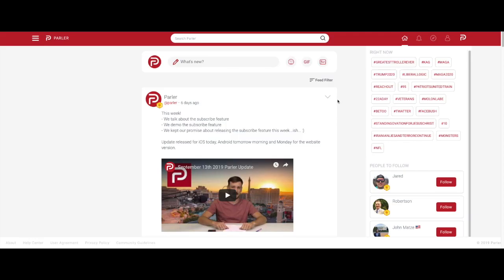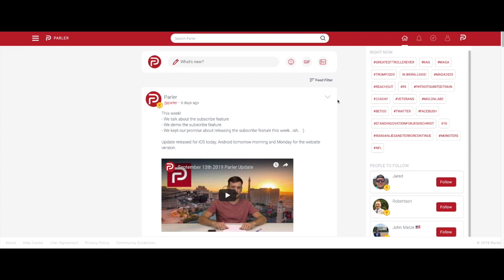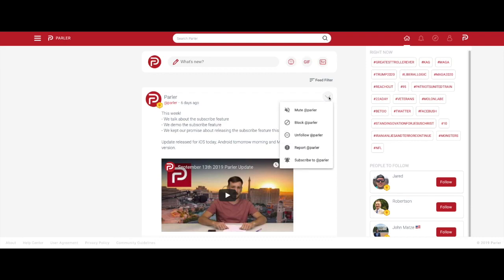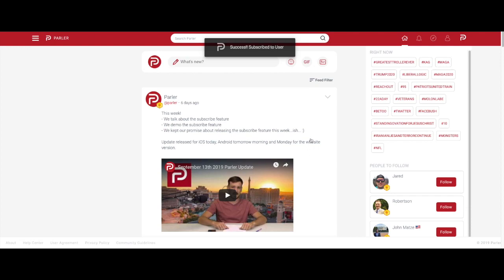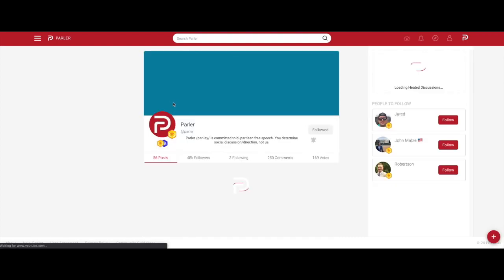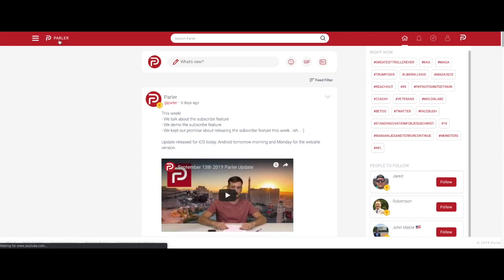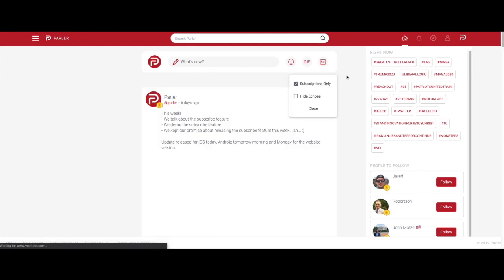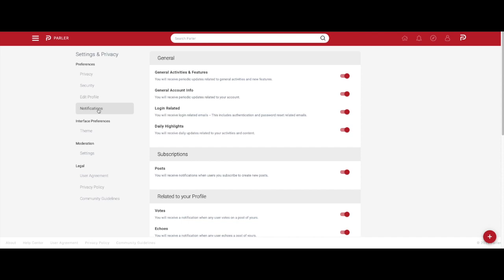Parler 101: How To Subscribe (Desktop Version)